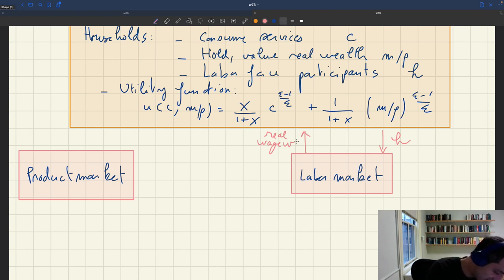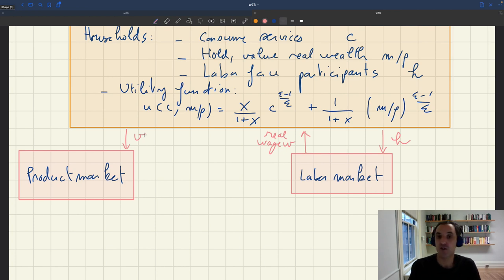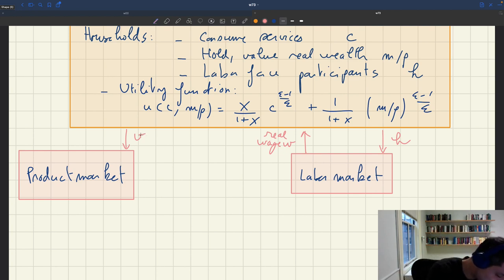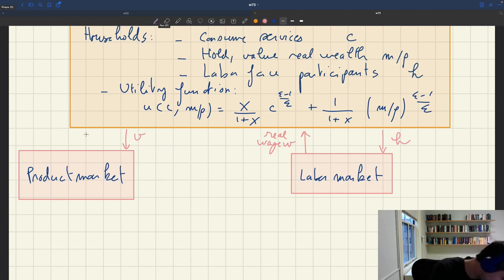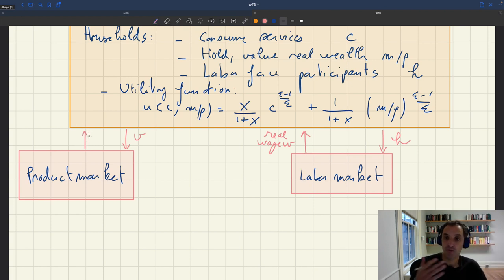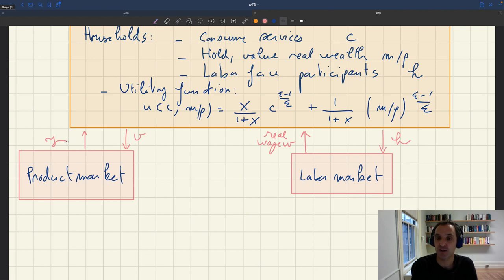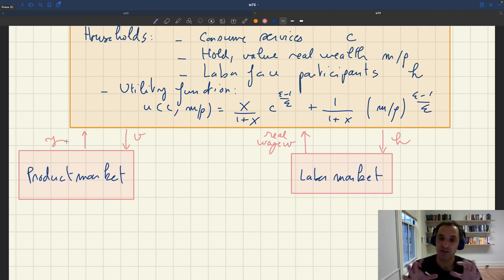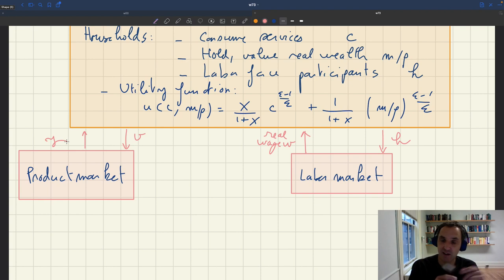w73. Structure of the Two-Market Model